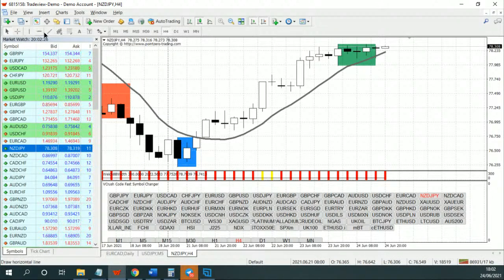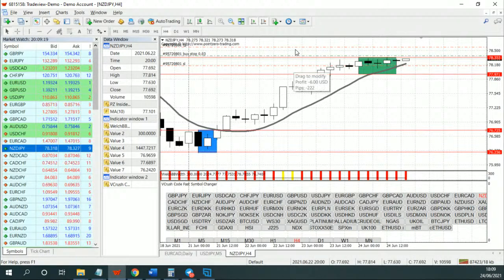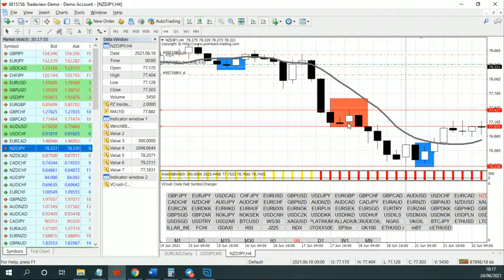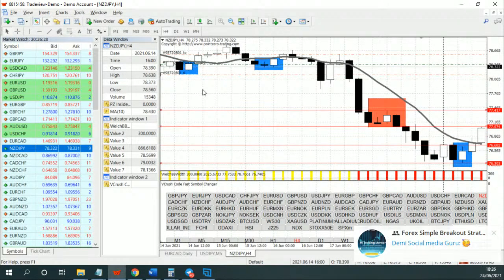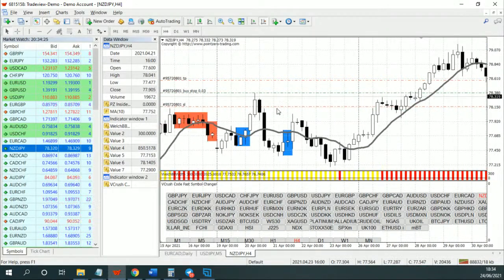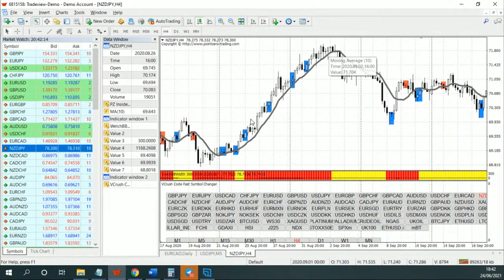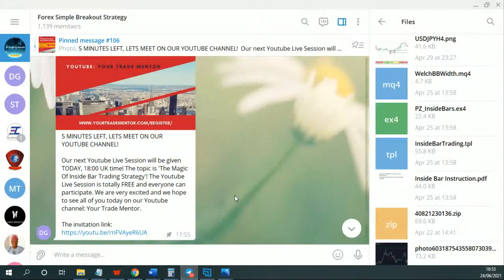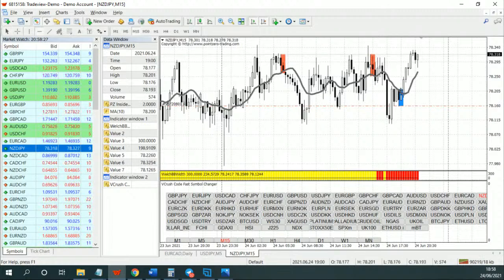The Magic of Inside Bar Trading Strategy